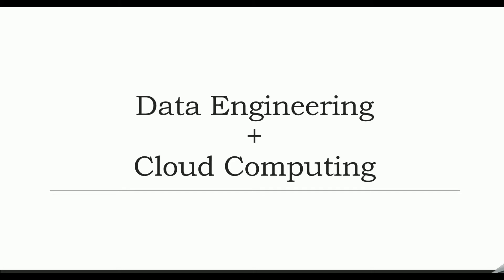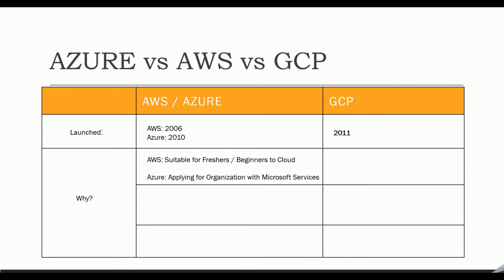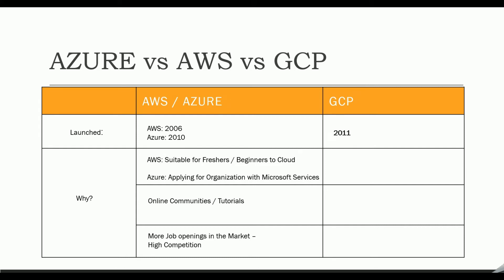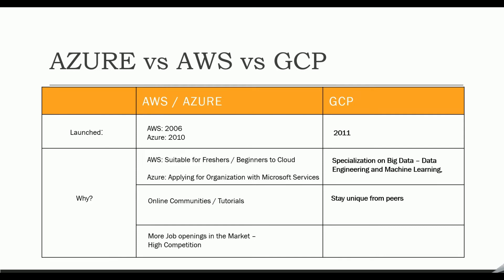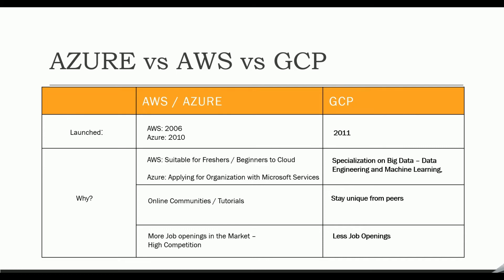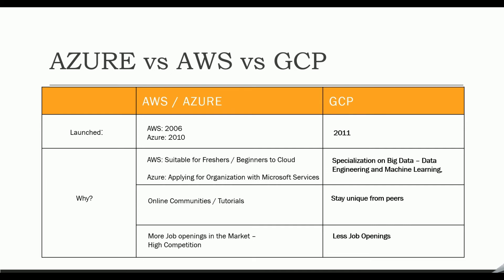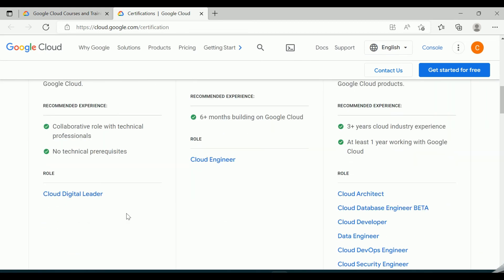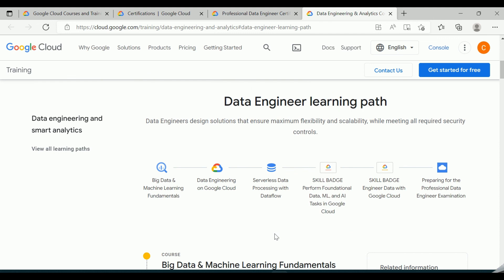Data Engineering with GCP - AWS vs Azure vs GCP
Welcome to the Topic on Data Engineering with GCP [Google Cloud Platform]. In this video let us try to understand importance of GCP and why Google Cloud Platform.  We will also compare the different cloud providers like AWS, Azure and GCP.

Provide your valuable feedback to,